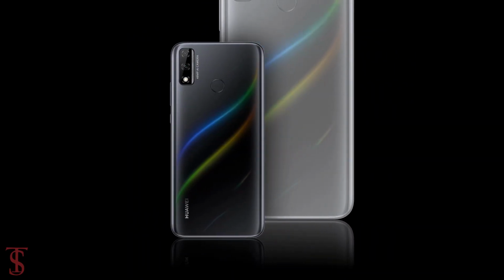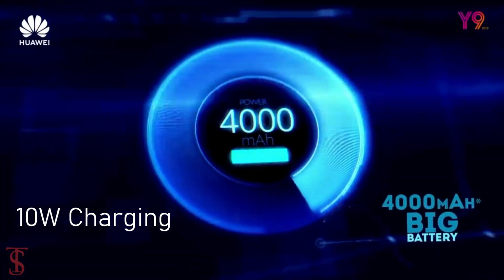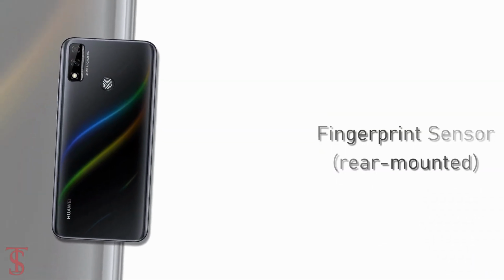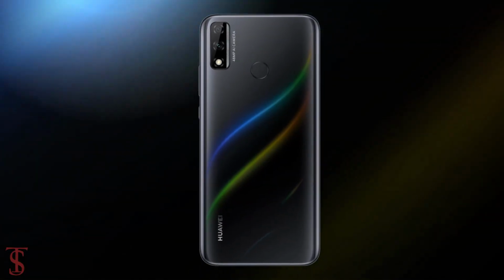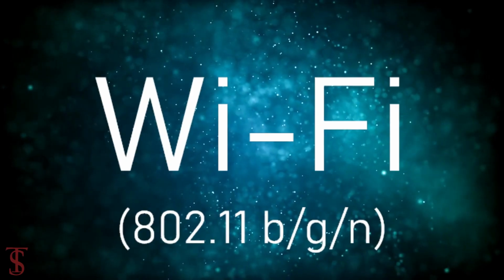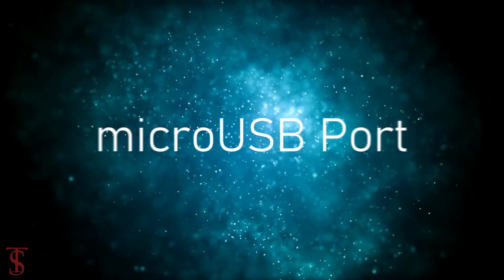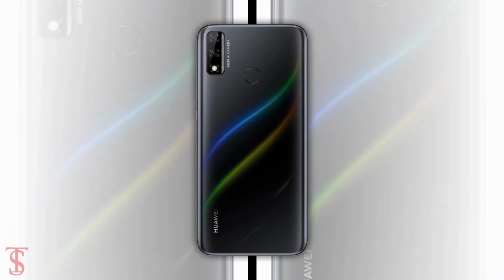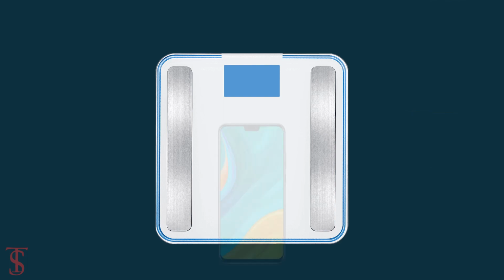Huawei Y8s Official Look, Design, Camera, Specifications, Expected Price, Features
Last month we received some info on an upcoming Huawei Y8s with an actual notch on the front and a dual-camera on the back. Today the device is finally official - it was listed on Huawei’s website in the Arab country of Jordan. The phone brings a 6.5” LCD screen with Full HD+ resolution. It has a relatively small notch on the top, where we have two selfie cameras on both sides of the earpiece. There is a main 8 MP f/2.0 shooter, assisted by 2 MP f/2.4 depth sensor for background blur. The main cameras are also two - while the secondary snapper is the very same as the one on the front, the main shooter is 48 MP with an f/1.8 aperture. They are both lined vertically and have an LED flash to keep them company in a black rectangle setup. The Huawei Y8s comes with a Kirin 710 chipset and 4 GB RAM, but there are two memory options - 64 GB and 128 GB, both with support for MicroSD. Source